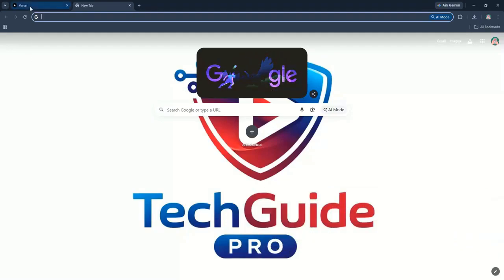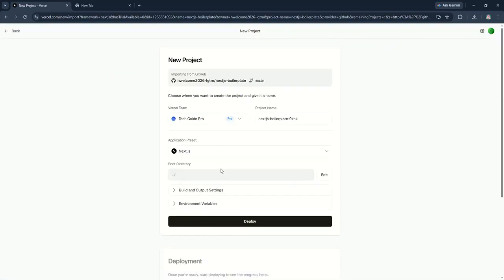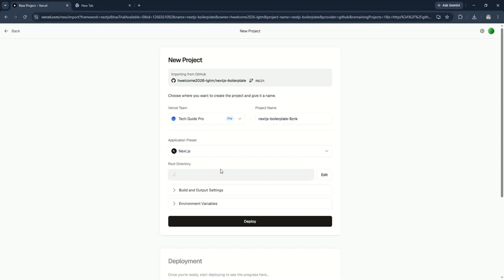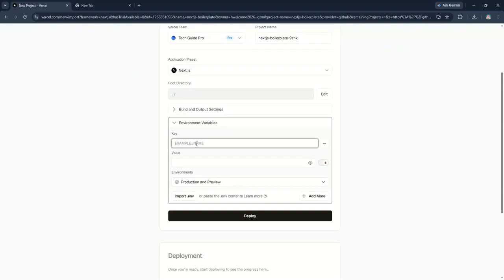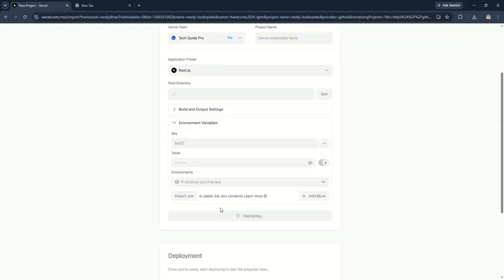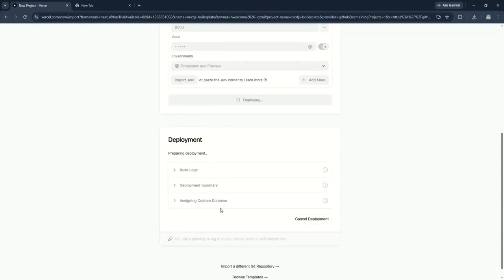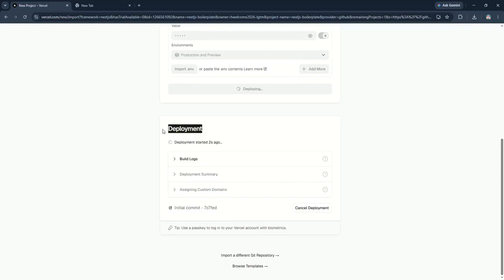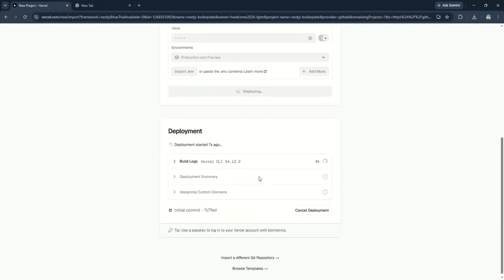How to Use Vercel BotID - Easy Guide 2026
Learn how to use Vercel BotID effectively.

This comprehensive tutorial will guide you through the process of utilizing Vercel BotID for your projects. You'll discover how to set up, configure, and optimize BotID to enhance your application's functionality and user interaction. Whether you're a beginner or an experienced developer, this guide covers everything you need to know about Vercel BotID, including best practices and troubleshooting tips.